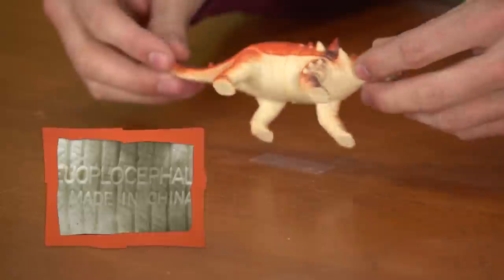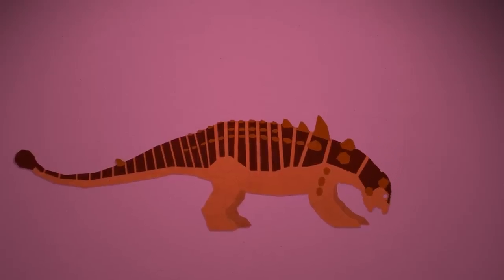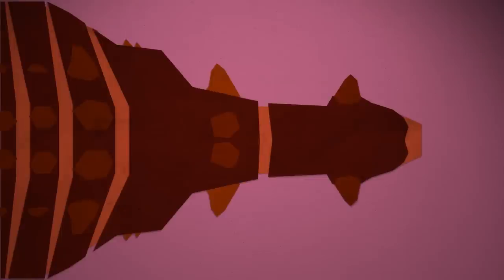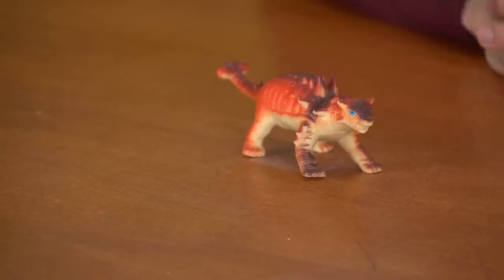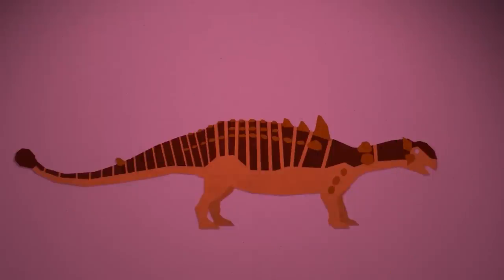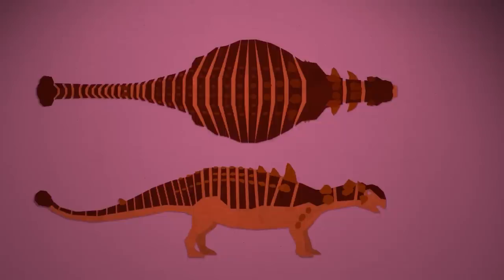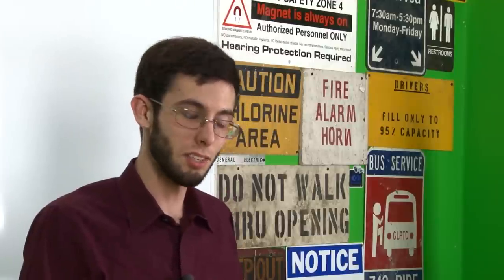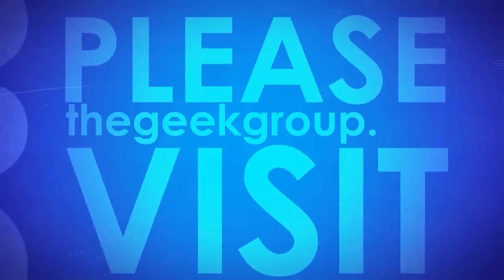Euoplocephalus: Your Dinosaurs Are Wrong #9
- This week: a dinosaur that's surprisingly accurate, but still manages to be very wrong in other ways. The armored dinosaur Euoplocephalus was a Cretaceous Period specimen that was indeed very much as the toy portrays, but Steve's gonna get nit-picky with it. For science!

Video Links:

5:33

8:14

12:27

Steven Bellettini
c/o: The Geek Group
902 NW Leonard Street